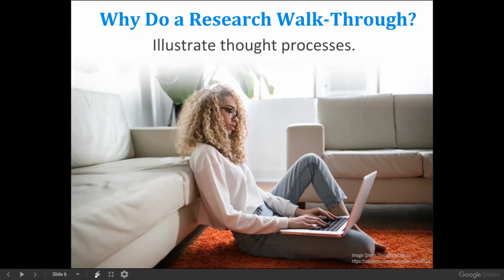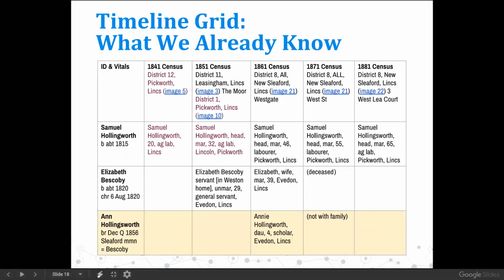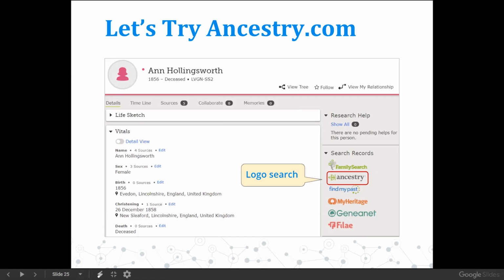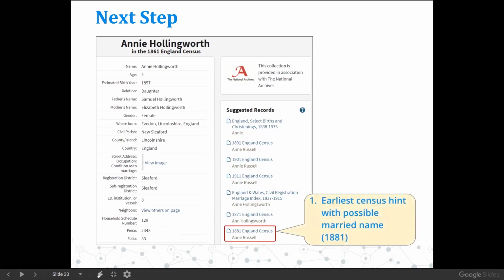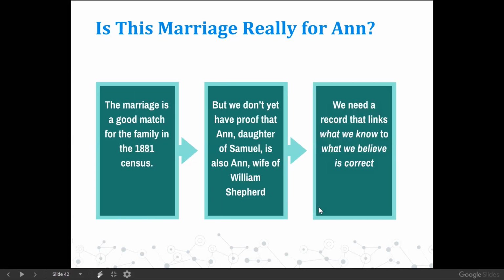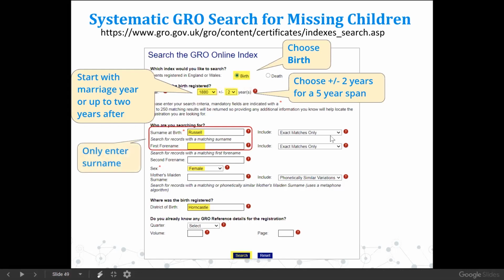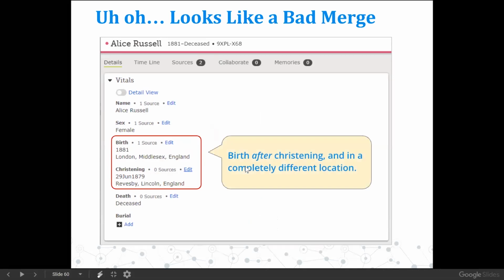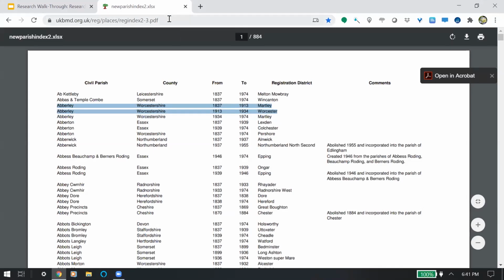Research Walk-through: Best Practices for Adding a Family from England to Family Tree- Kathryn Grant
Kathryn Grant walks through the process of adding a family from England to Family Tree.